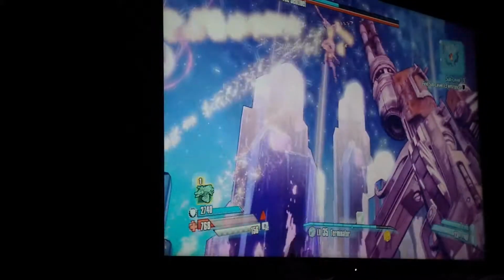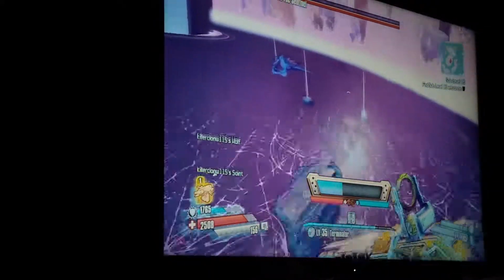Final boss in Borderlands pre sequel